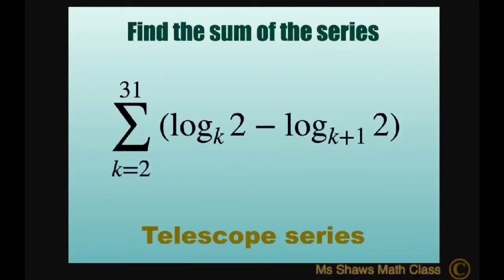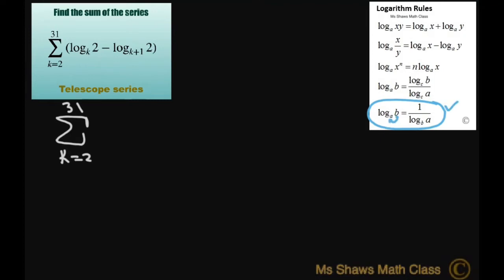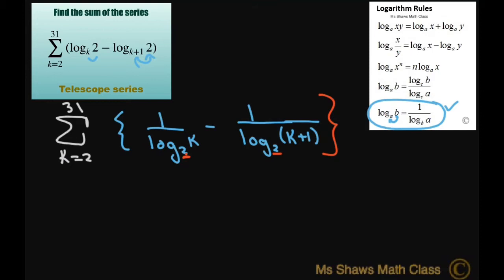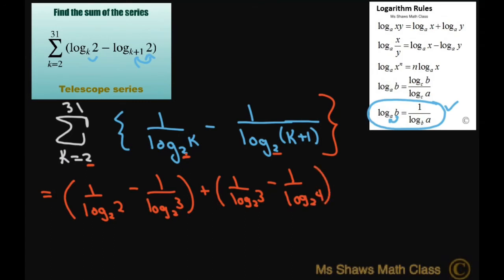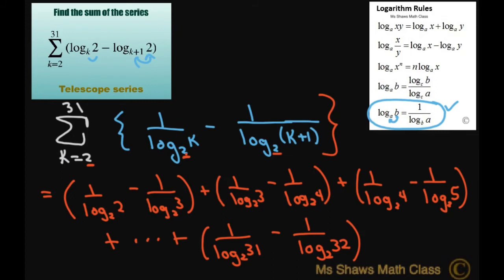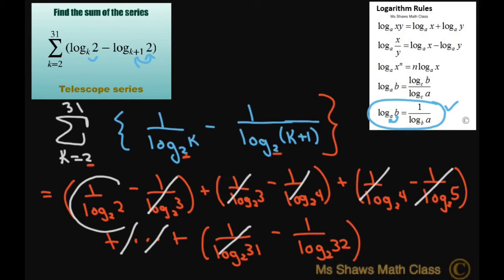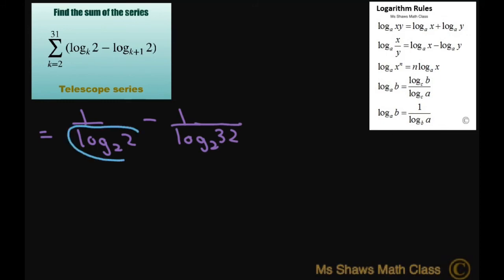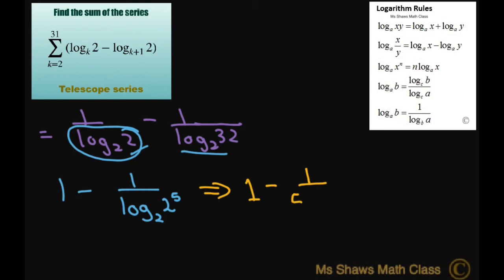Find sum of telescope series (log_k 2 - log_(k+1) 2) from k =2 to 31.